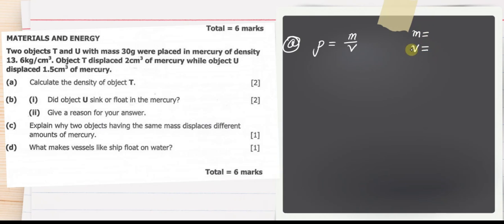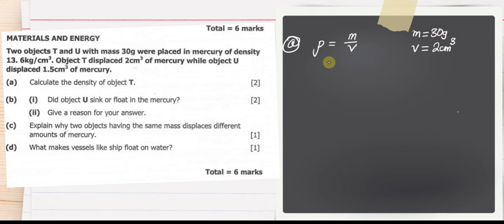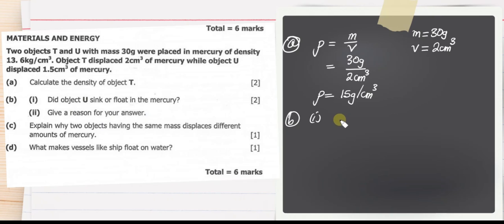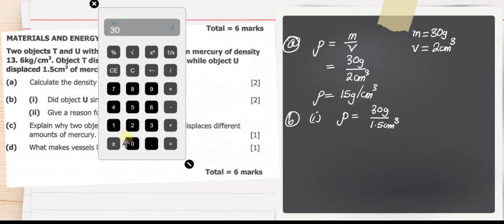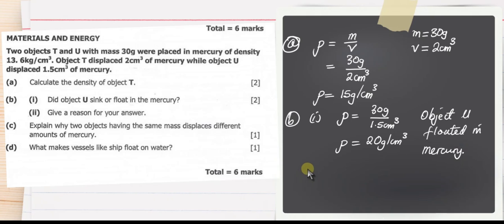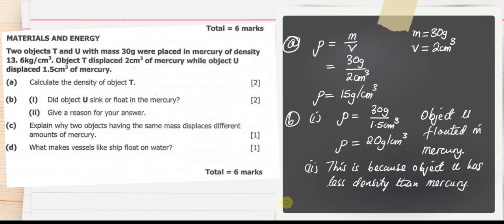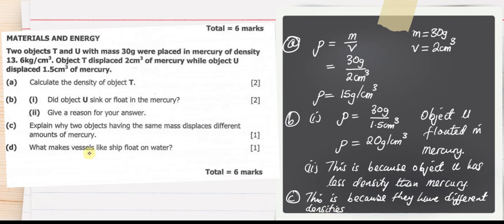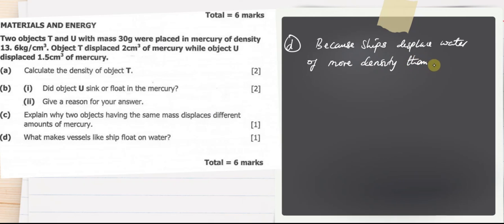Grade 9 integrated science revisions